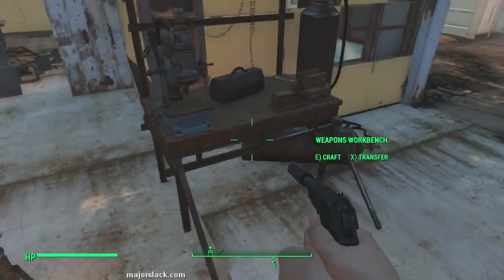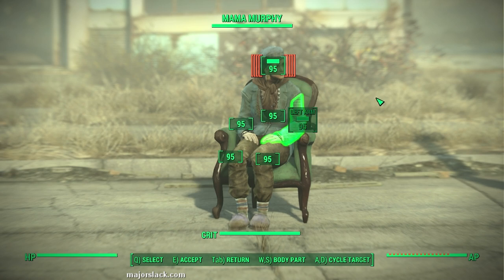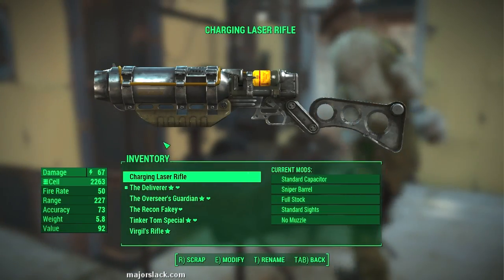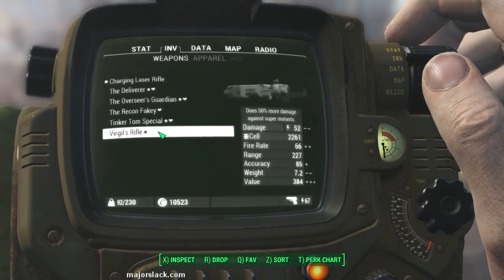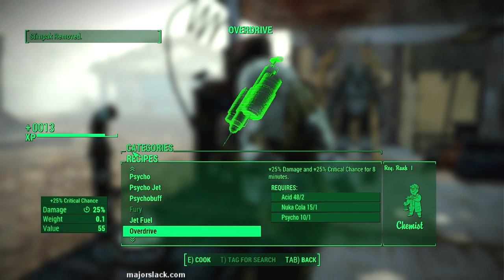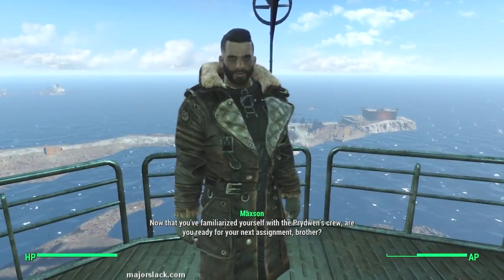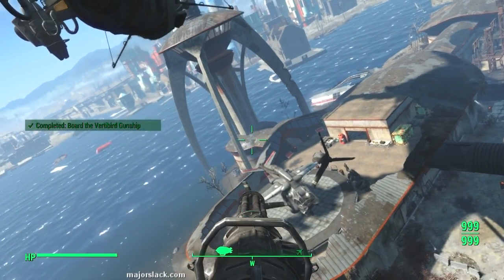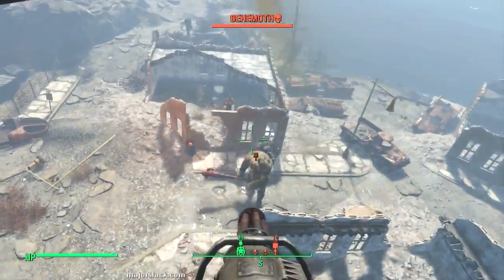Fallout 4 Walkthrough Part 103 - Show No Mercy: The Behemoth (Very Hard, No Companion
Fallout 4 walkthrough by an experienced player! In this video, we 'show no mercy' with the Behemoth at Fort Strong...

~ M4]0r 514cK